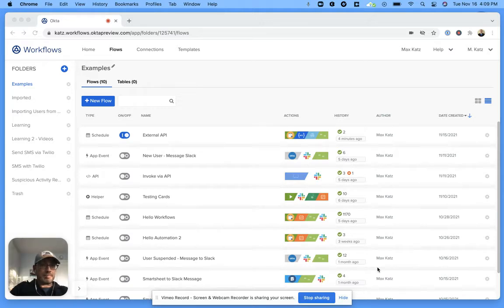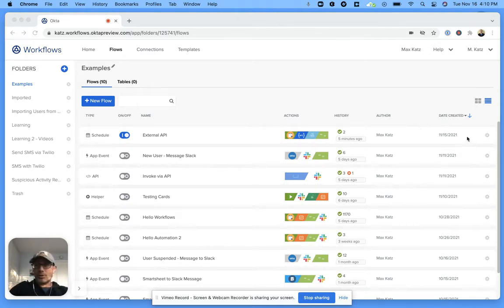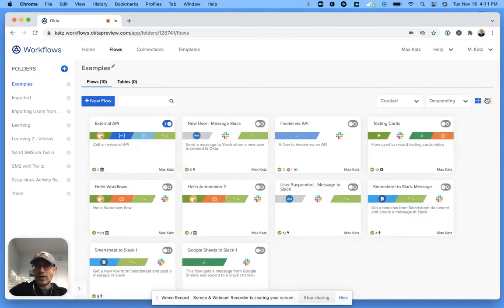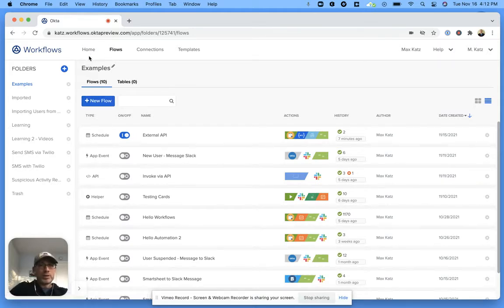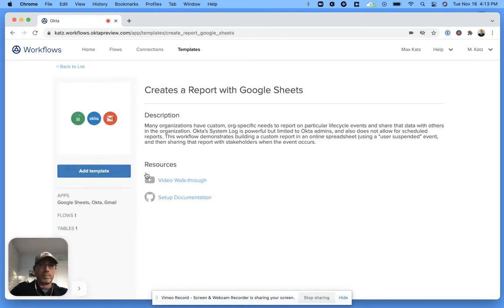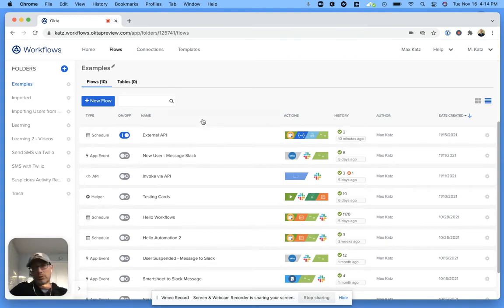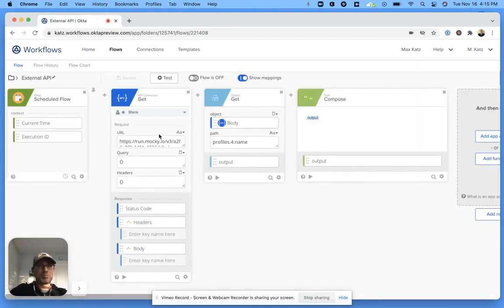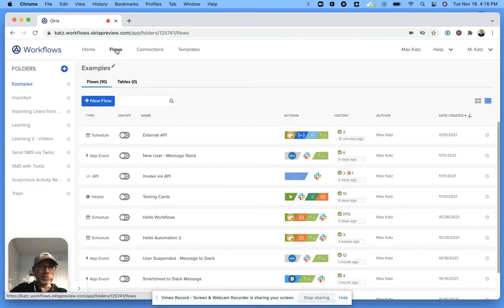Workflows Dashboard Overview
In this video you will learn about Workflows dashboard and its various views.